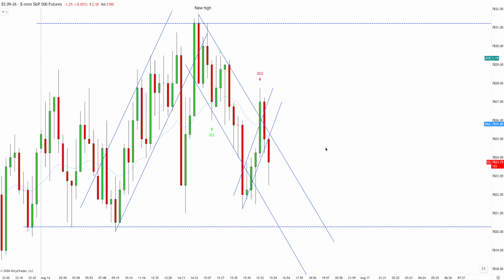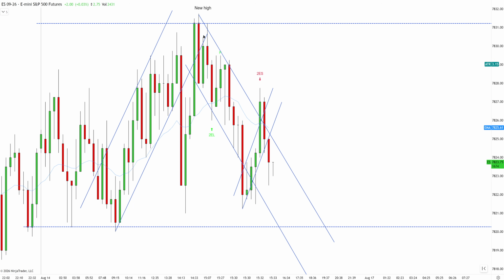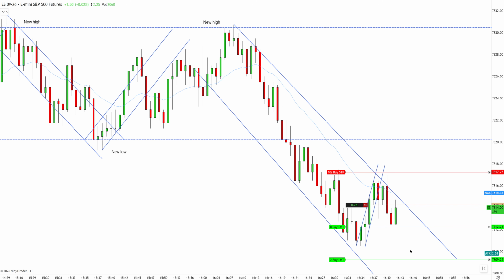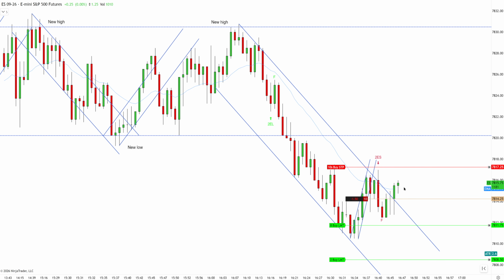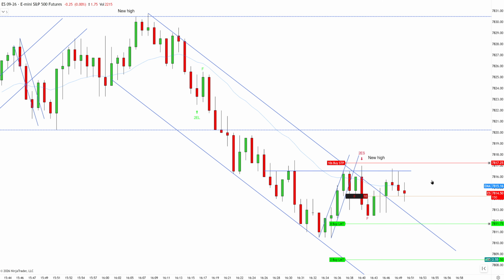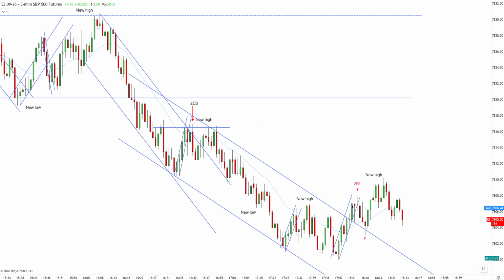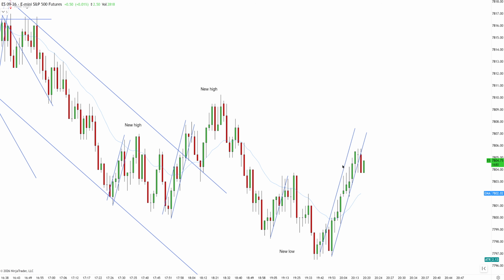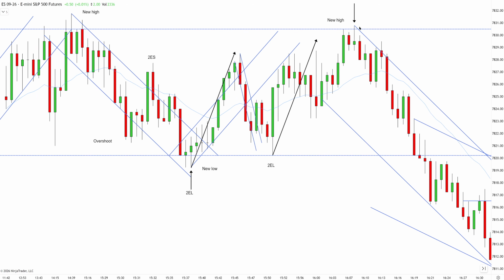Price Action BASICS - LIVE Day Trading Strategy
Chart Date August 14 2026